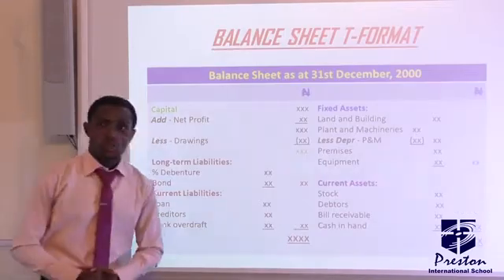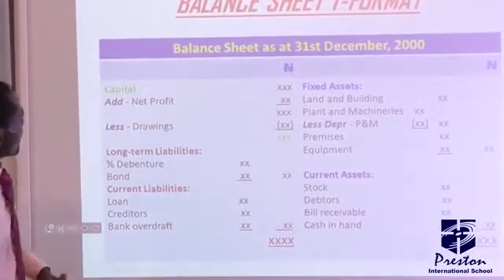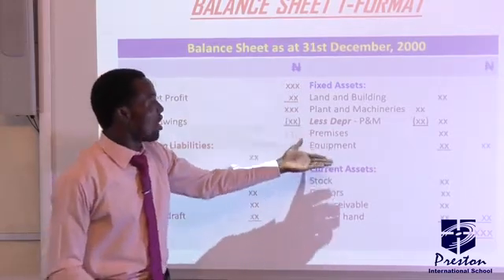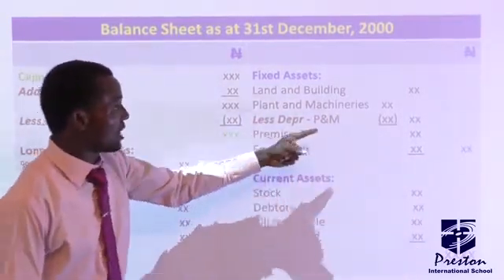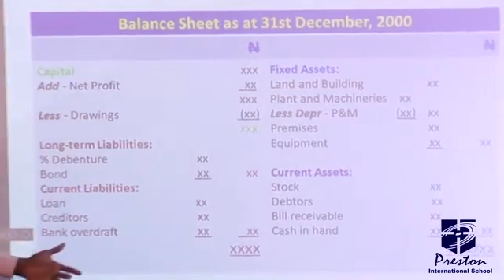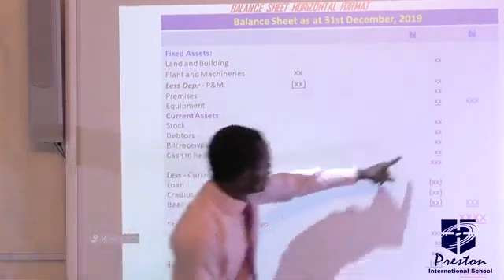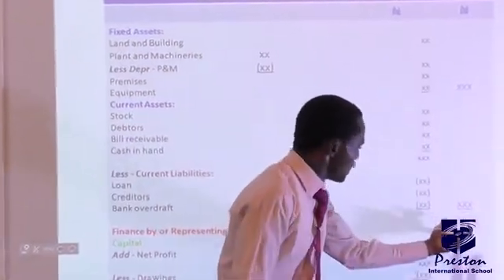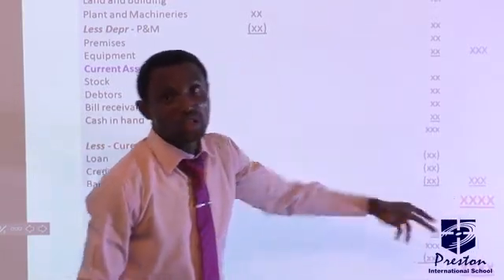Balance Sheet (Methods of Preparing Balance Sheet) - SSS1 Accounts